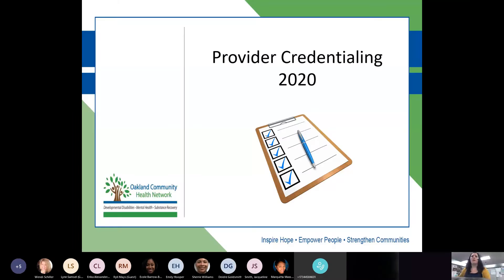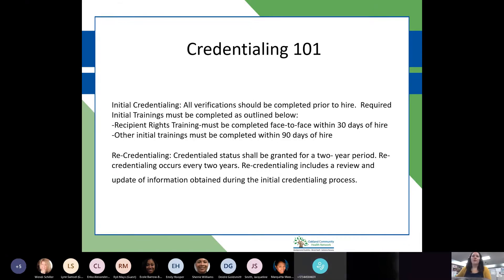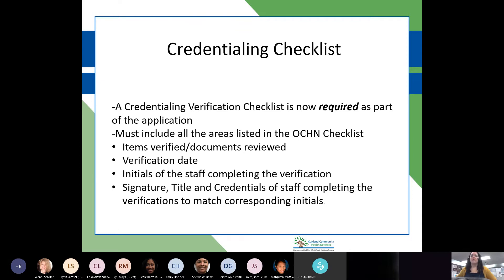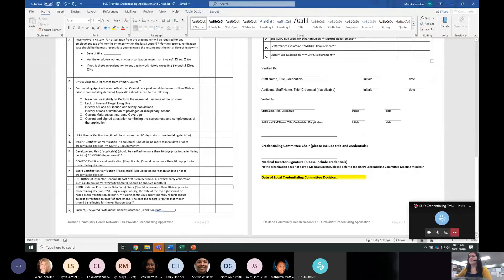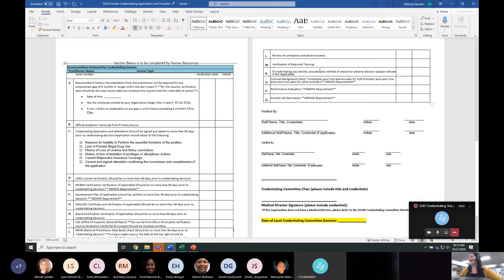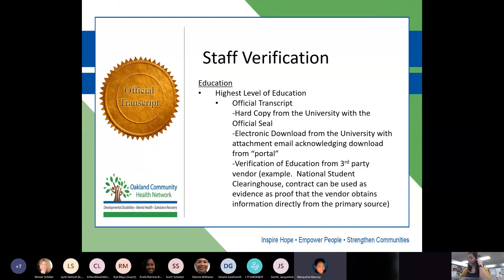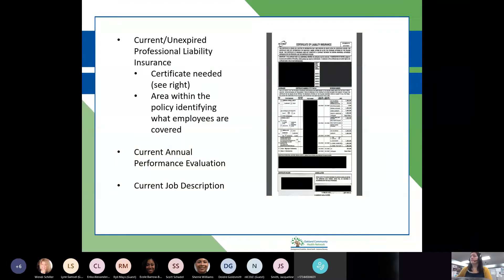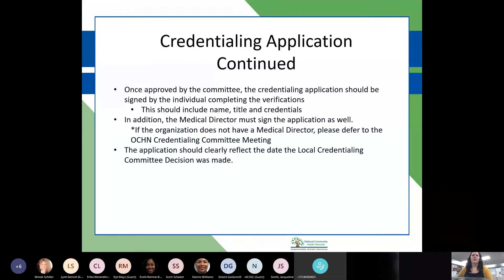SUD Credentialing Training October 2020